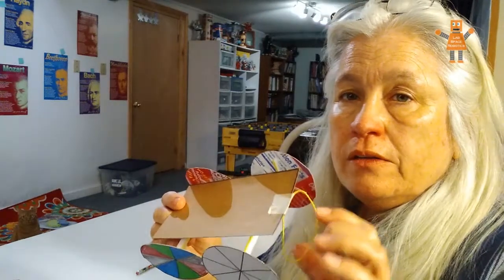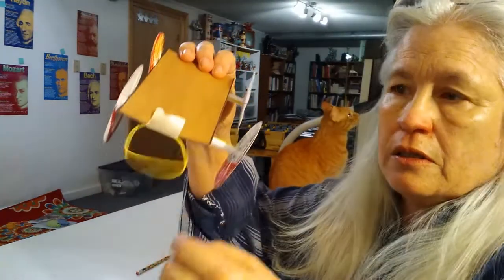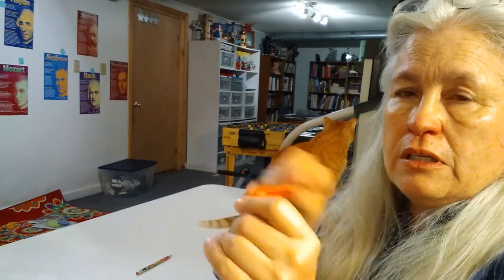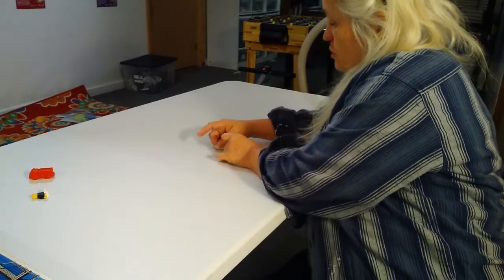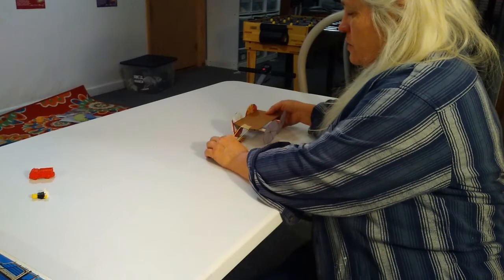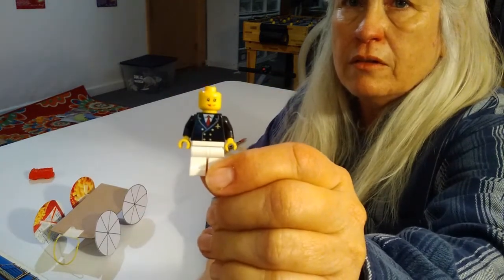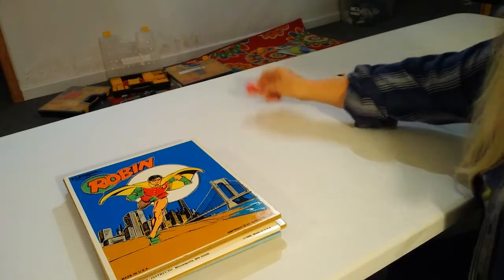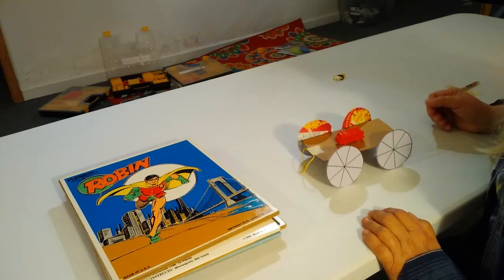Car Video 2 adding a launcher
If you made our car from materials you had at home, let's build a launcher and do some experiments with elastic potential energy and inertia.